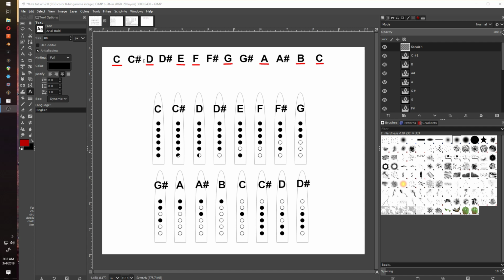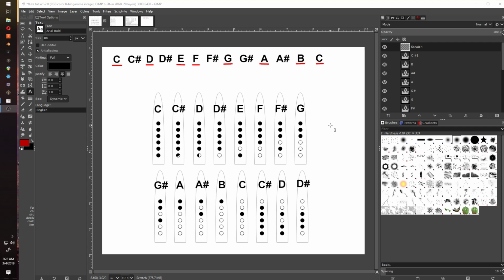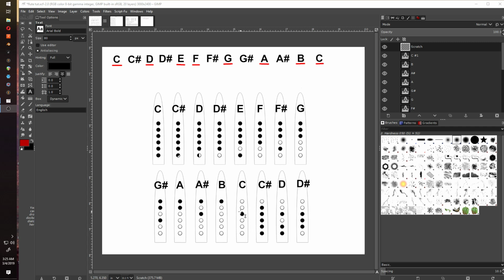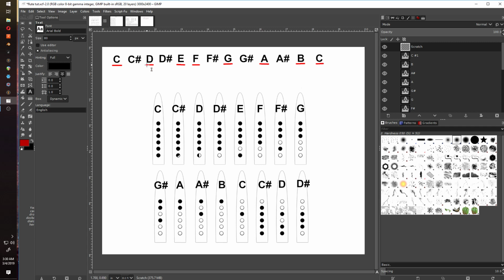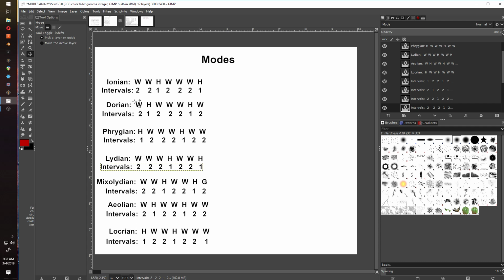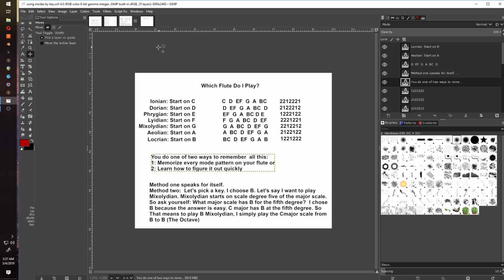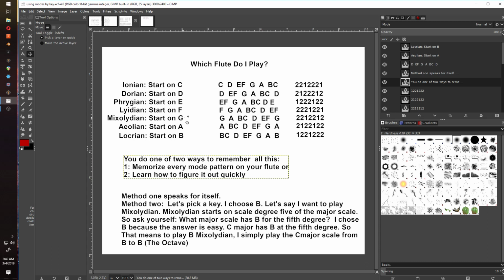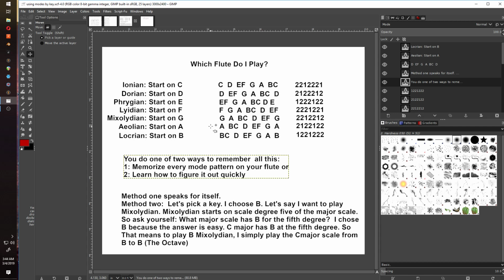Breaking out of Minor Pentatonic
This is information to help you understand the modes and how to apply it to the Native American Flute.  If you're a guitarist, it can also be of help because the concepts apply to music, not just the flute.  This is only one way to explain the modes and it is the method I use to  remember how to apply the modes when I play regardless of the instrument I'm on.  I hope this is helpful.